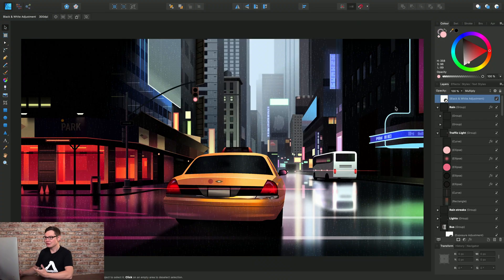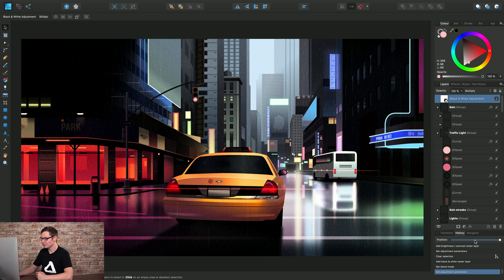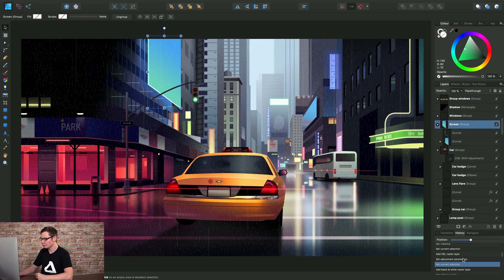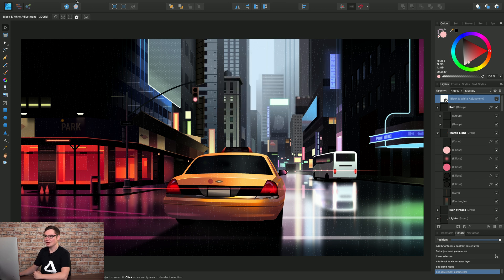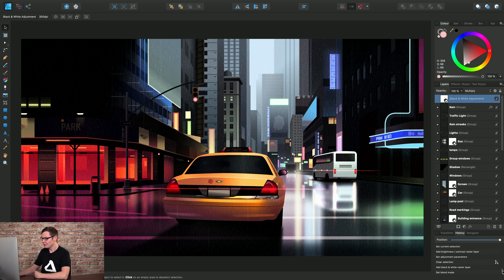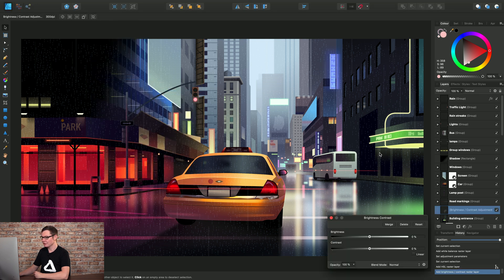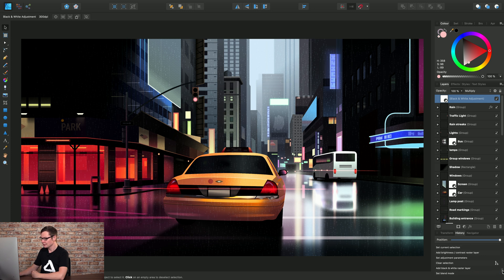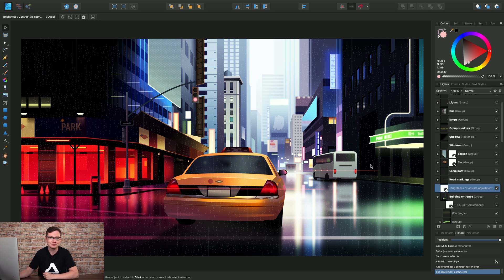Affinity Designer - Undo, redo & history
Use undo/redo and history scrubbing to step back/forward through your edits.